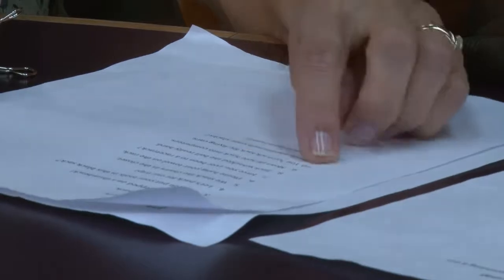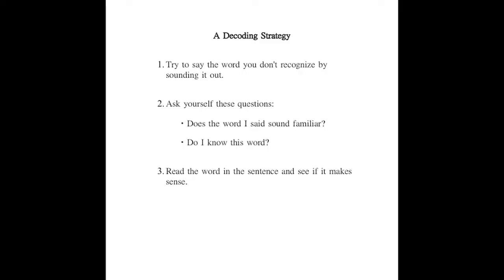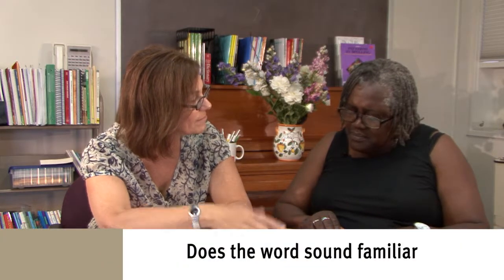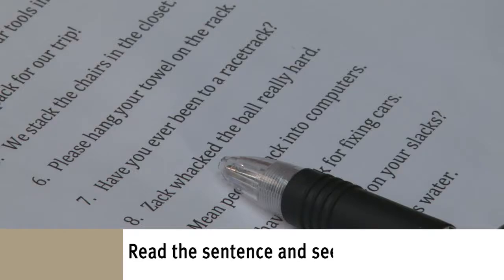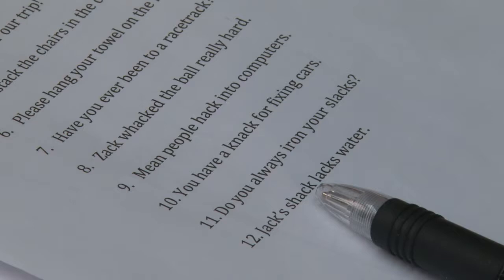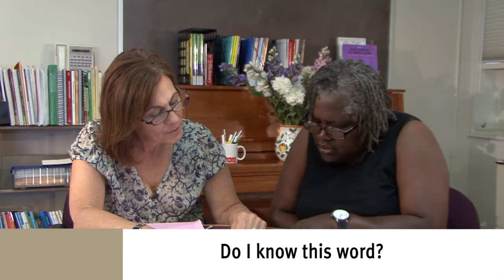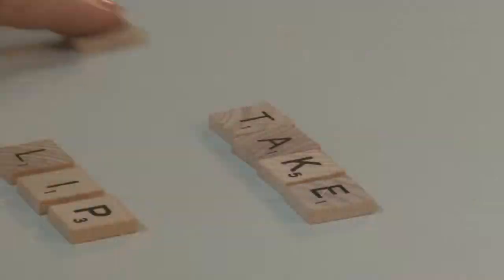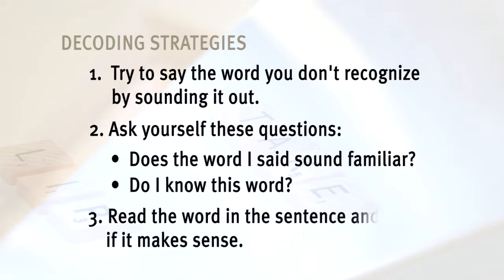Decoding – A Decoding Strategy Part 2: Evaluating